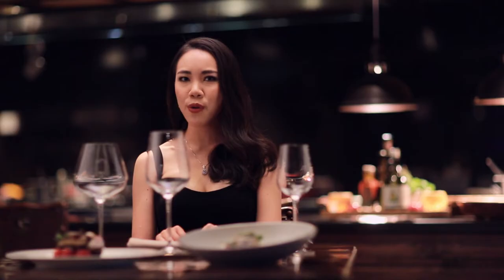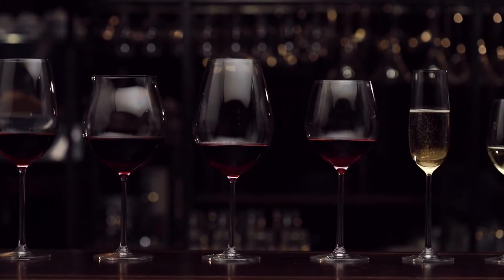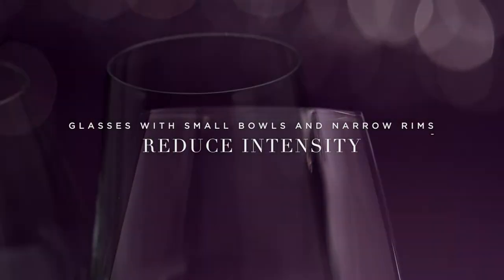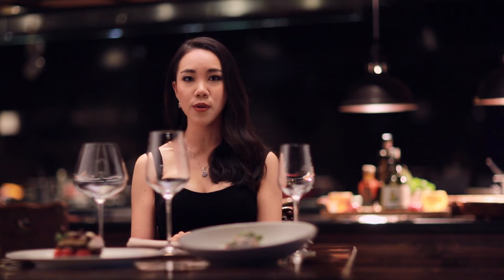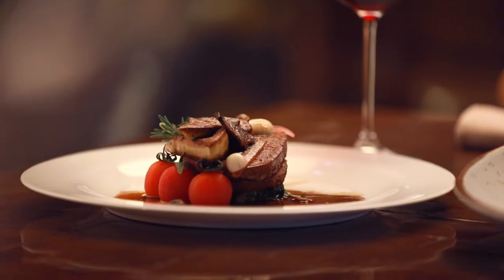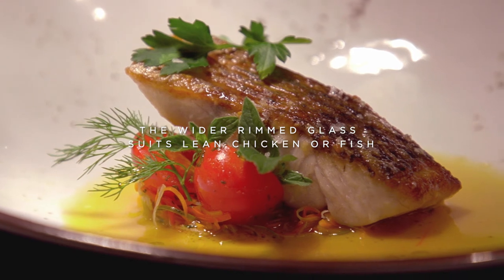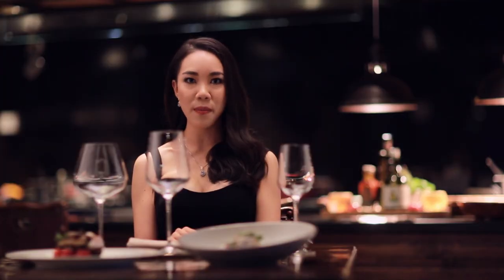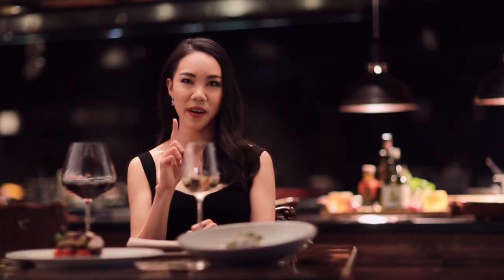MASTER 5 International food and wine pairing